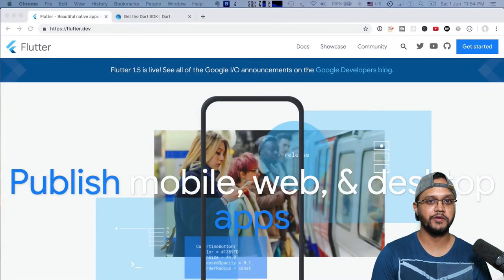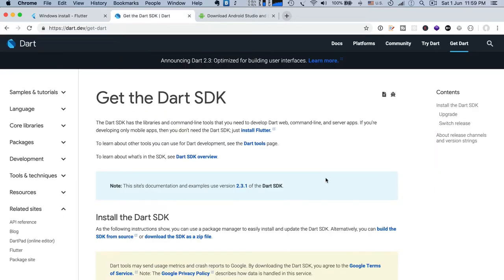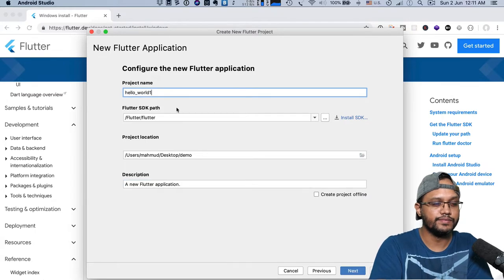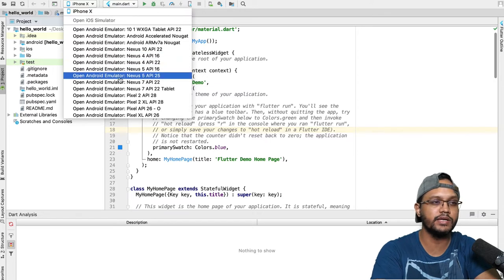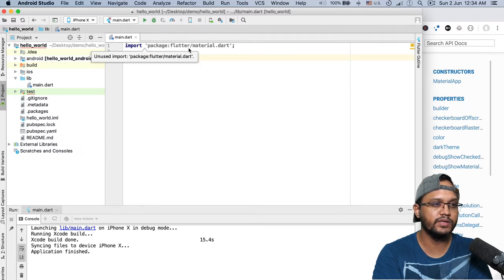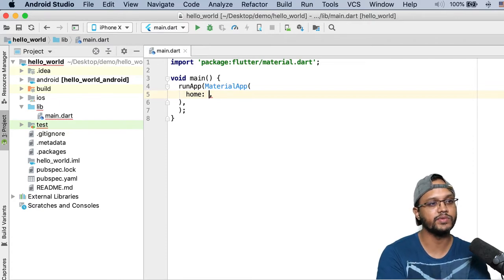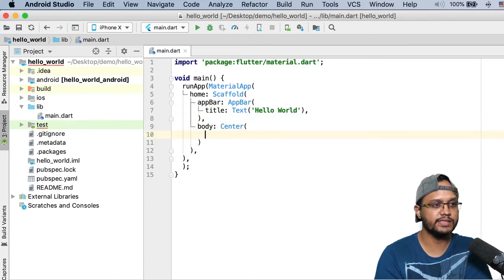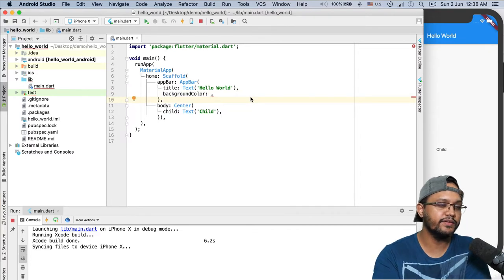Flutter Tutorial For Beginners - Developing First App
I started learning Flutter Framework and Dart programming language to create cross-platform mobile apps a few weeks ago.

I also thought to make and share some video tutorials based on my learning.

Before using Flutter and Dart I used to develop cross-platform mobile apps using React Native and Expo.

Today in this first lesson I discuss very basic things and a hello world flutter application from scratch.

In my following tutorials, I will discuss more Flutter and Dart Framework.